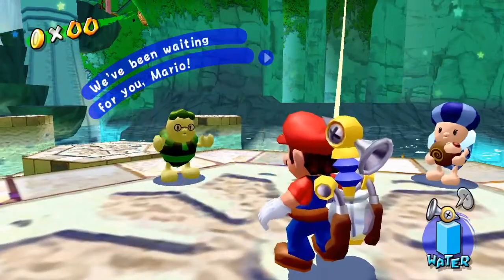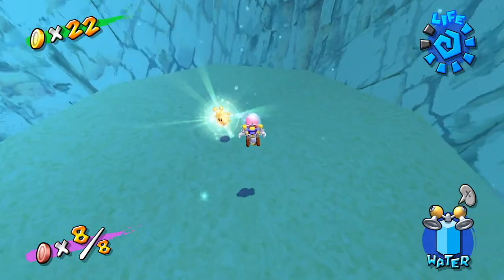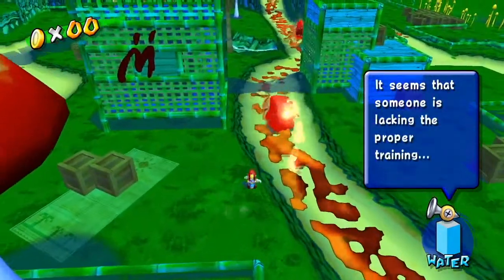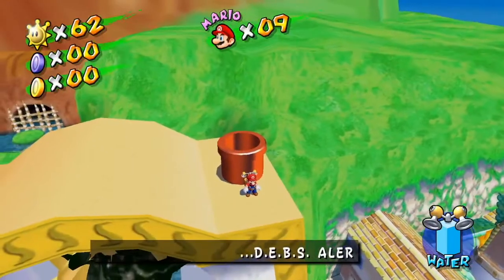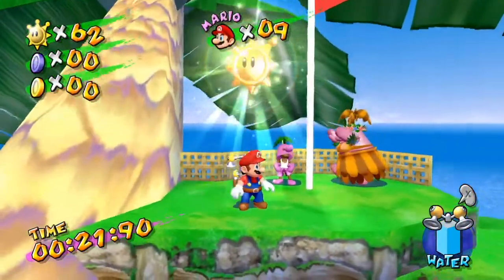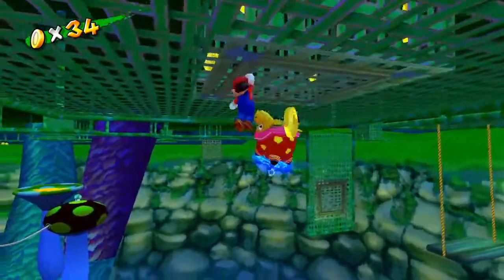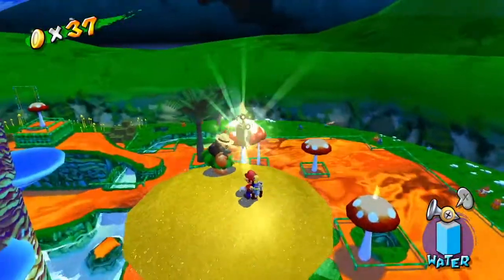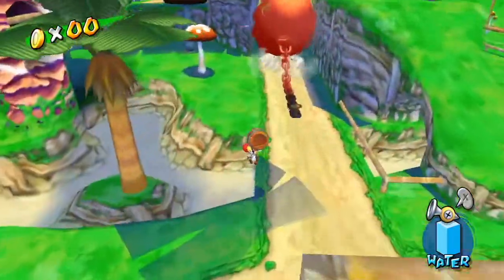Super Mario Sunshine ~ Part 13: All that Glitters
We collect a legendary treasure in Noki Bay and begin exploring Pianta Village!